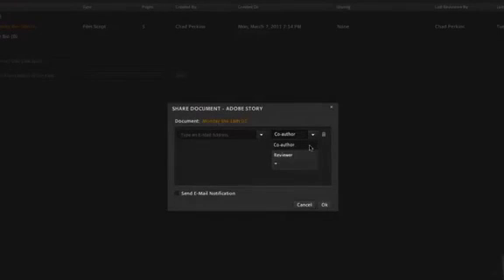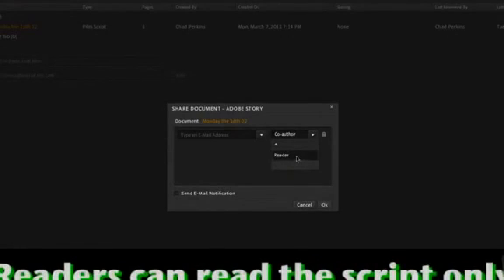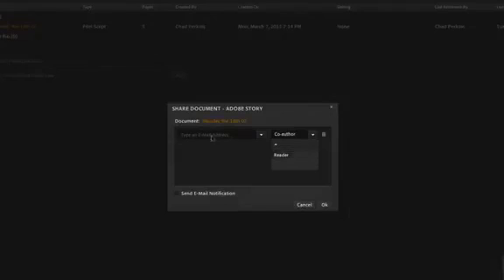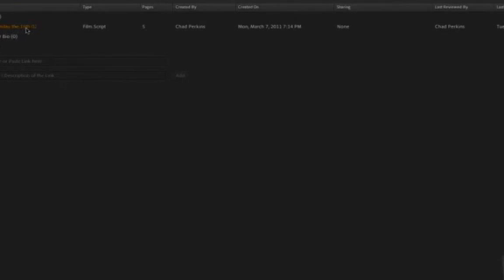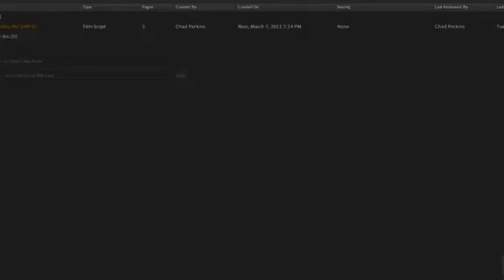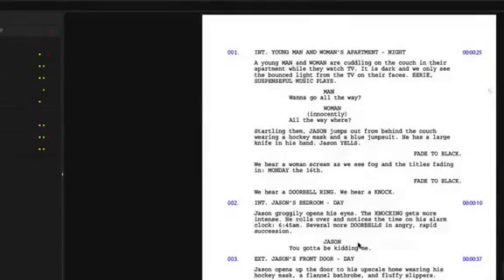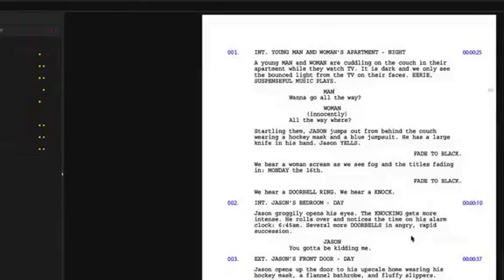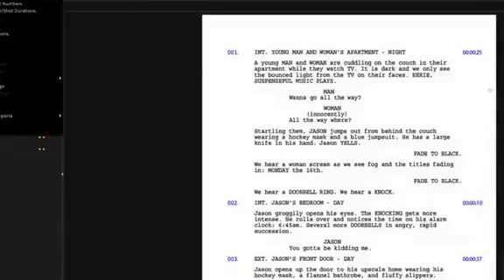TUTORIAL: Using Adobe Story Part 3/4